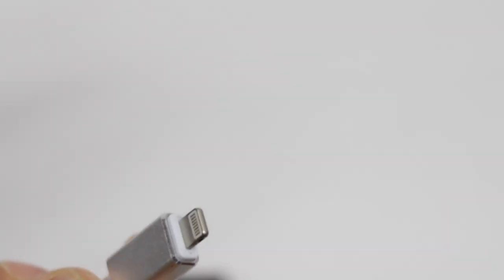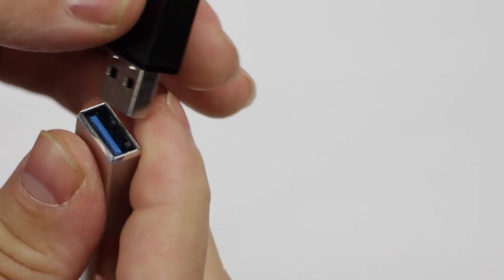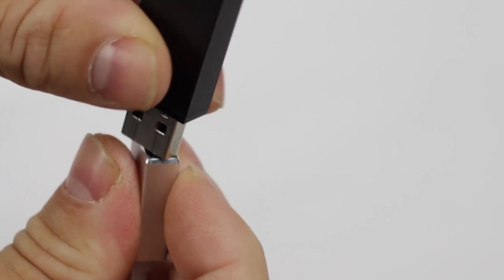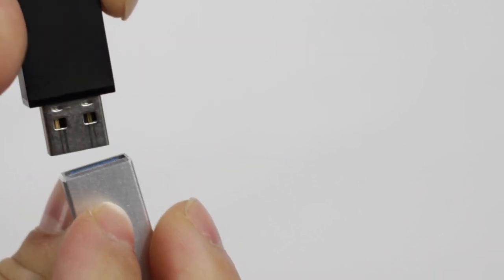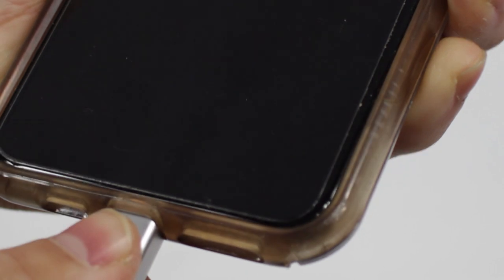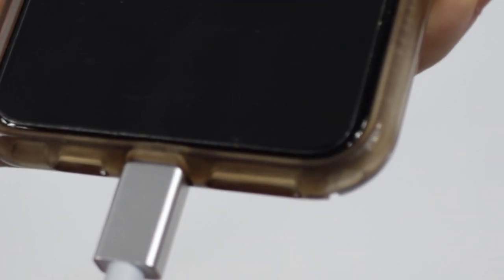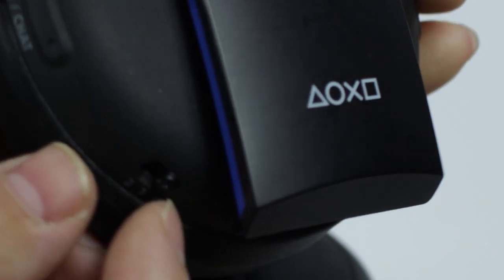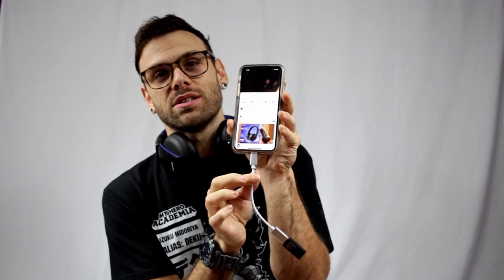PS4 gold wireless headset to IOS iphone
Hey! Overwatch Oli here with some fun video on Tech , Games and pretty much anything that is anime related.

Usb adapter Canada:

Usb adapter USA: